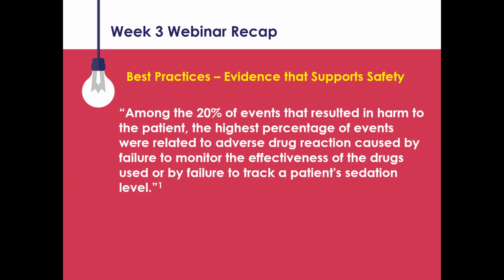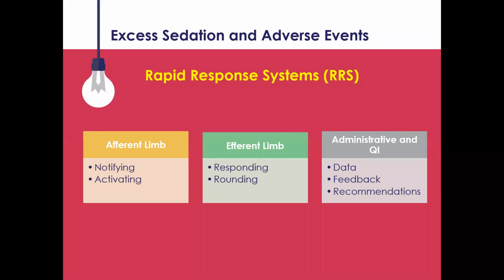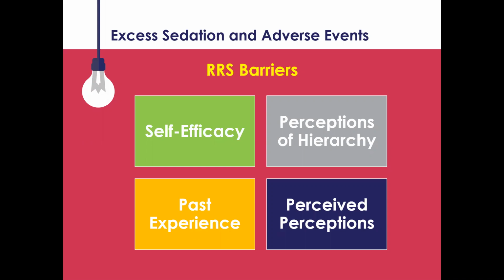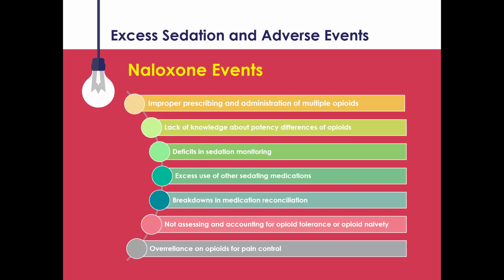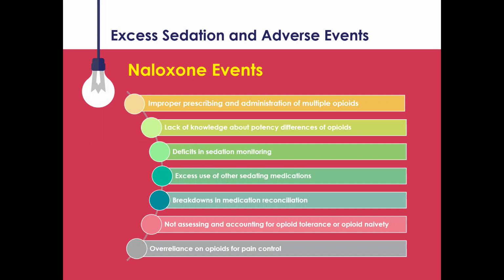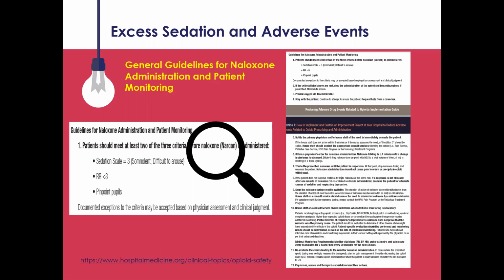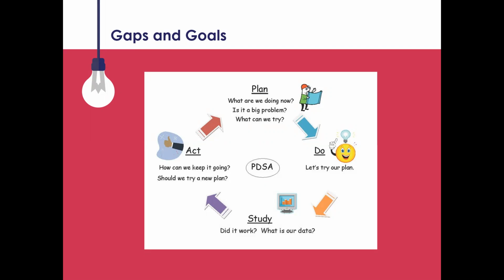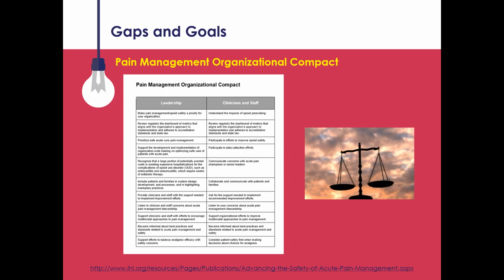JUMP START Opioids in the Hospital : Taking Aim: Identifying Gaps and Setting Goals - Webinar 4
Jump In: This rapid cycle improvement session will jump start hospital opioid guardianship teams or aid in development of tactics for newly forming teams. This series will provide Compass HIIN hospitals with standardized and evidence-based approaches to reduce inpatient adverse events related to opioids.